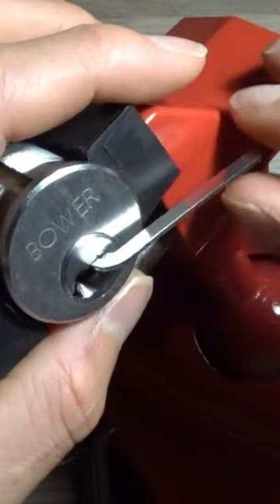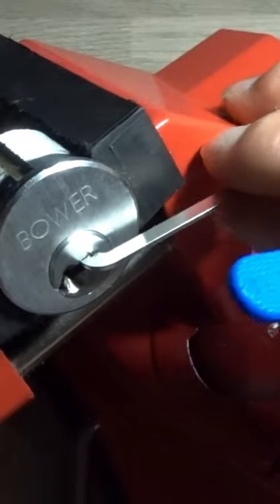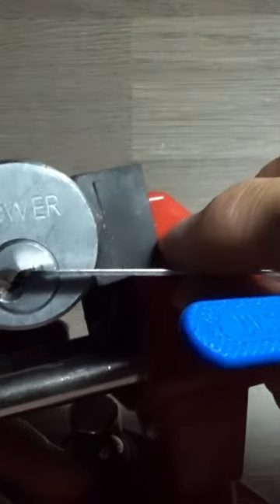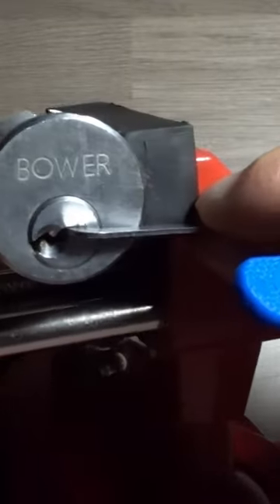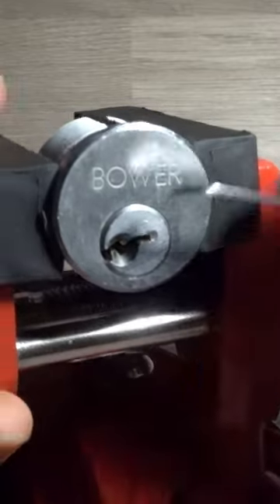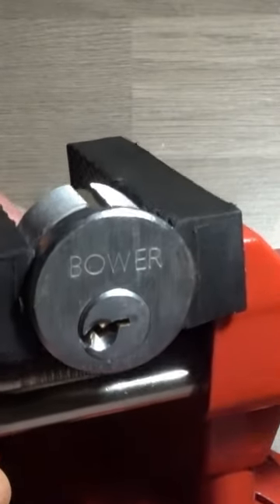Bower cylinder lock picked in Vice 🔓😎